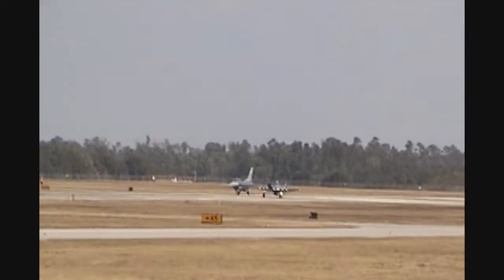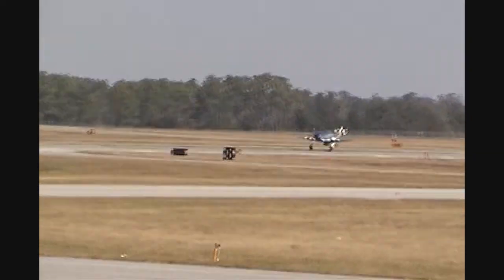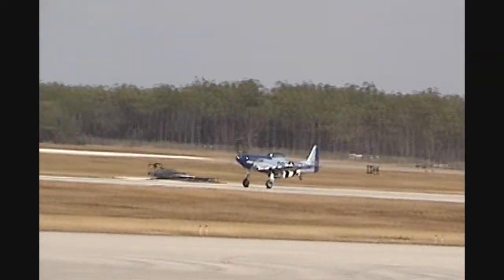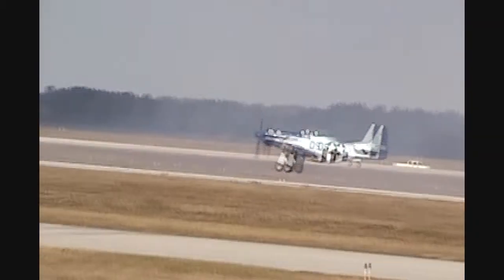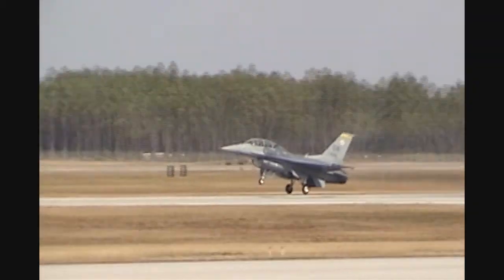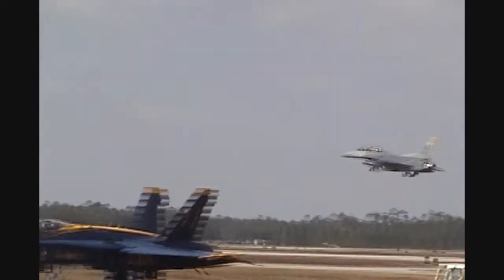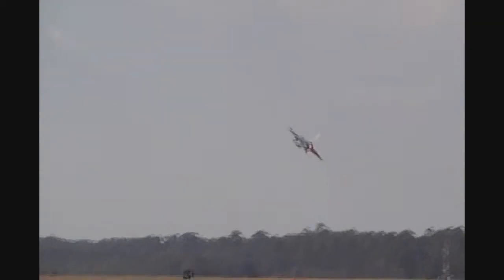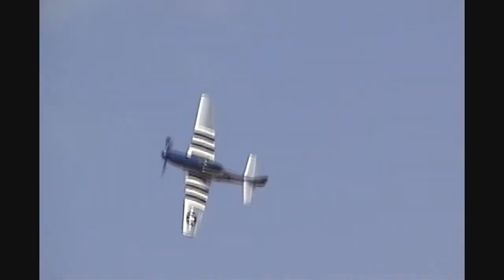2012 Blue Angels Homecoming Airshow - USAF Heritage Flight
This video includes the entire Heritage Flight demonstration. First, Major. Brian "Thorr" Congdon flies a short demo profile in the F-16 Fighting Falcon. Following the demo, he joins up with Lee Lauderback in his P-51 Mustang "Crazy Horse".